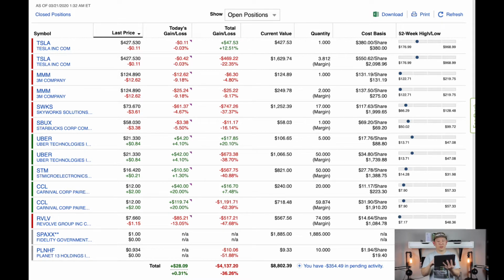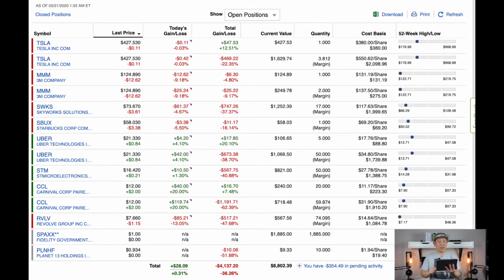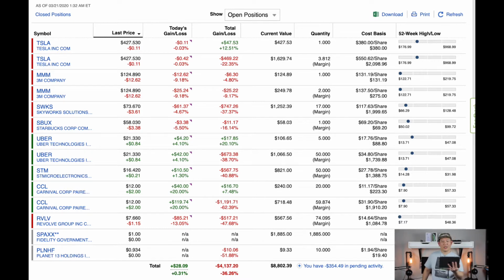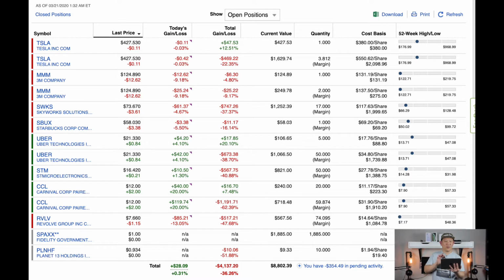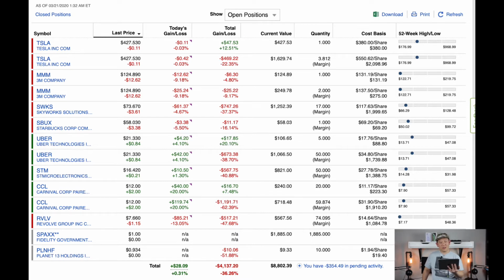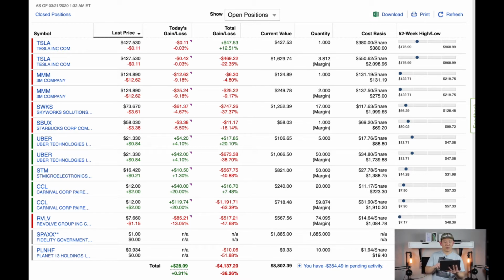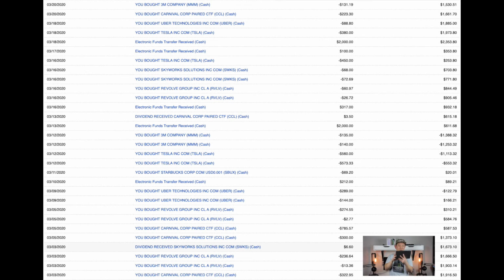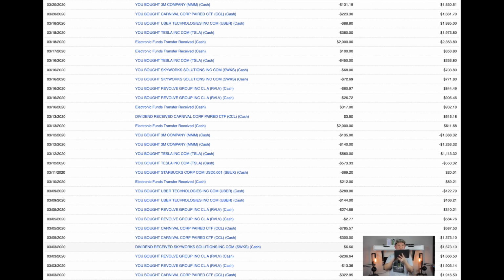My Fidelity portfolio after the market crash 2020 - How to invest in stocks 2020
Update on my portfolio after stock market crash March 2020. What stocks have I been buying and my plans moving forward.